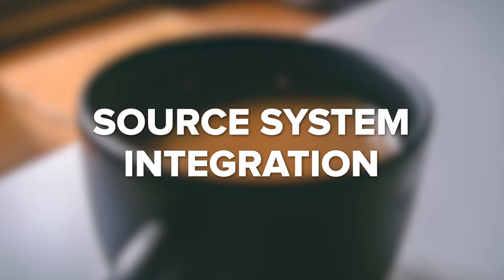Top 3 Benefits of Modern Cloud FP&A Software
Running a successful business goes well beyond what's possible with Excel spreadsheets. While the handy tool is a bedrock for many organizations, it comes up short in areas when a business needs to react to situations in real-time. An elegant solution to this is found in Cloud FP&A software. Why should you switch over to FP&A software from Excel? What benefits does it offer versus traditional systems for your business operations? In this video, we're going to share three of the top reasons how Cloud FP&A software can benefit your day-to-day operations (and its long-term goals). For more reasons to switch to Cloud FP&A software, be sure to visit our accompanying blog post. Then, reach out to our amazing team for guidance on how best to implement Cloud FP&A software into your operations.